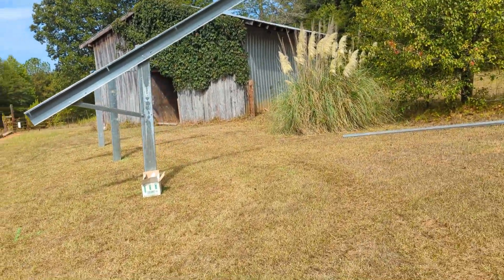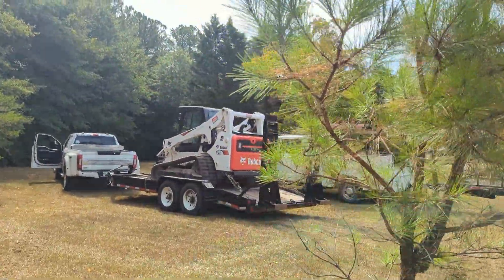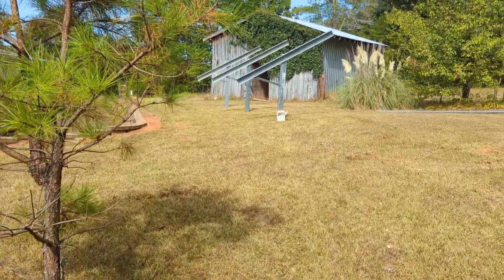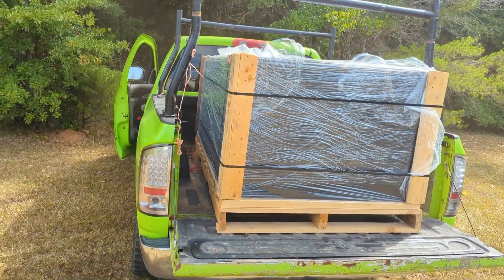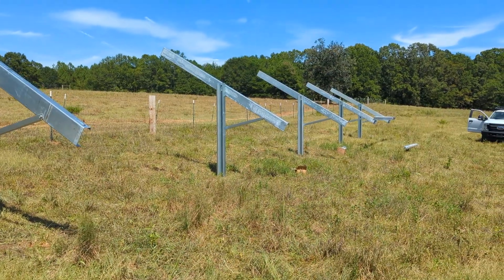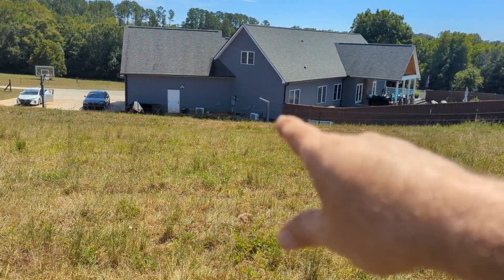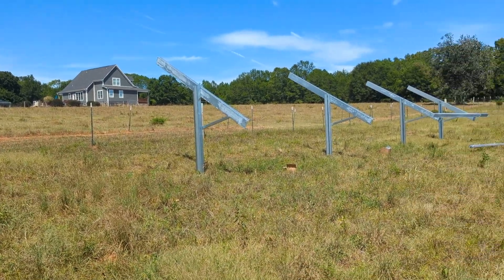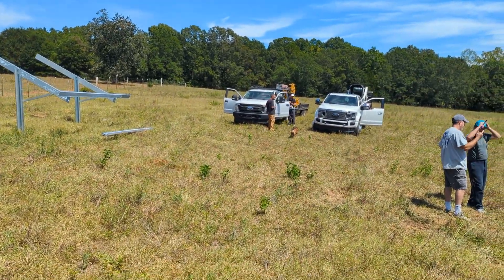Practical Preppers Perfectly Pounding Posts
We had multiple ground mounts to pound posts for today, can we do it?

I will be attending RE+ in Anaheim this year! Stop by the Sinclair Designs and Engineering booth and say hello.